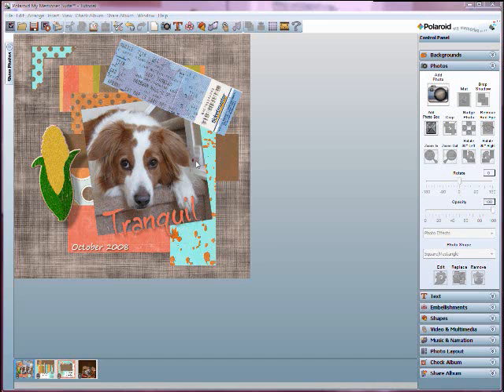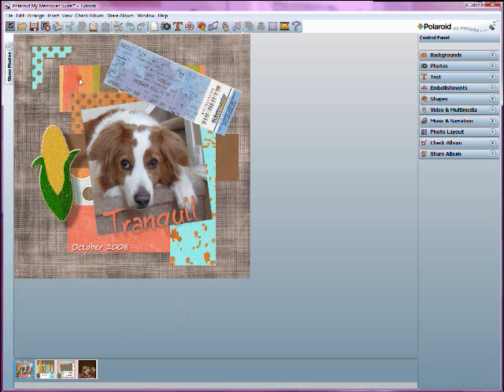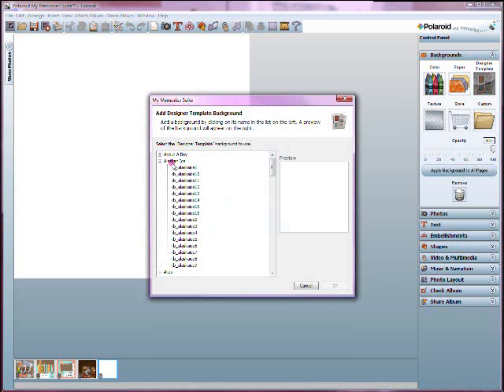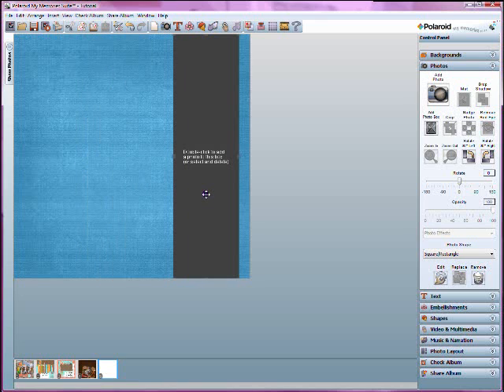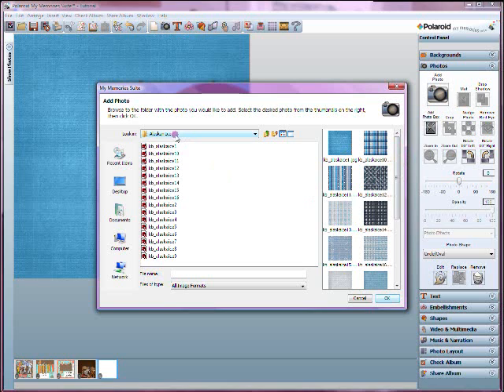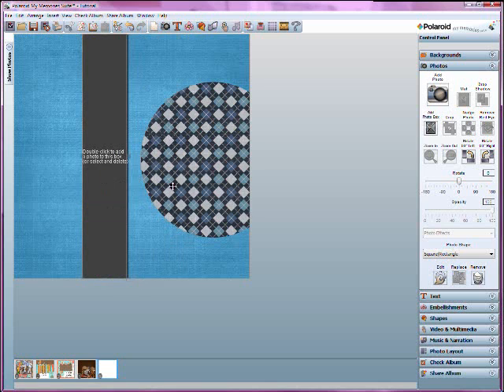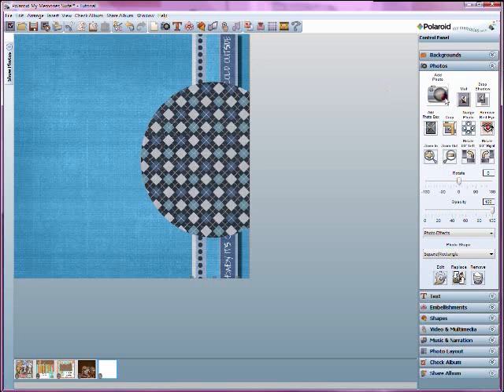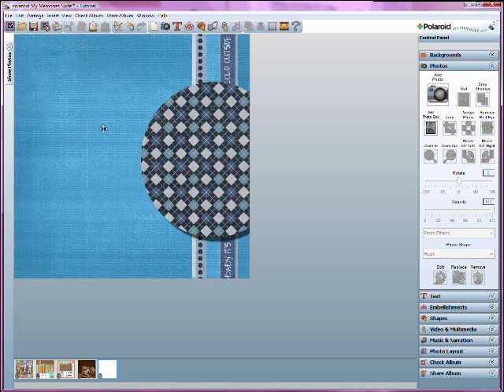My Memories Suite Tutorial 4: Layered Paper Tricks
Lesley of the pink toque craft blog shows you how to achieve the layered paper look within the My Memories Suite digital scrapbooking software by Polaroid.